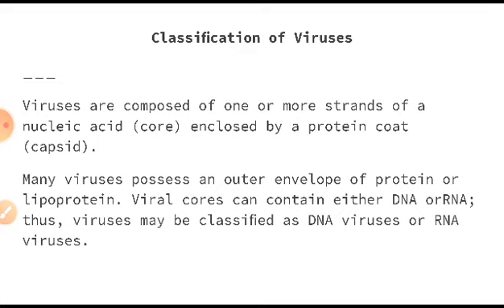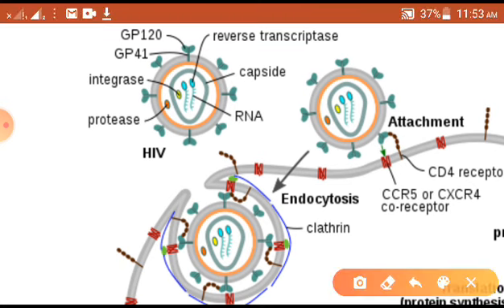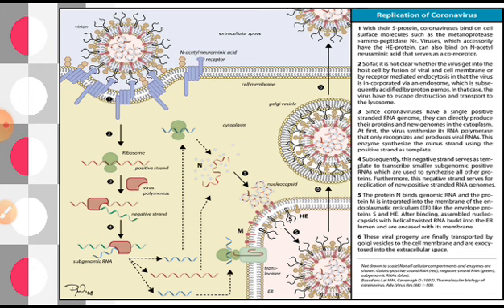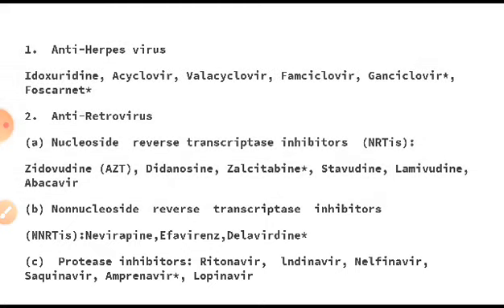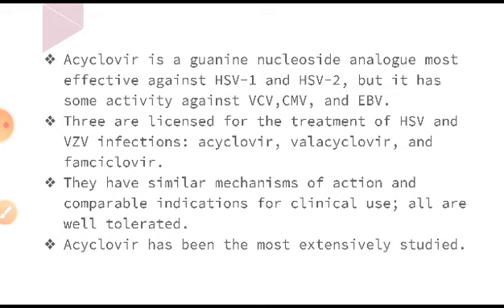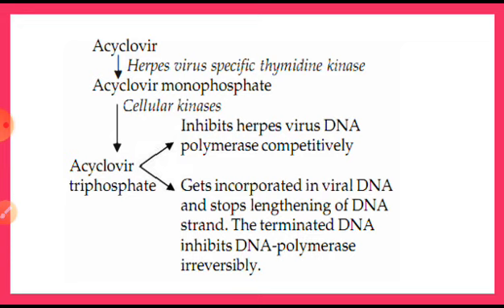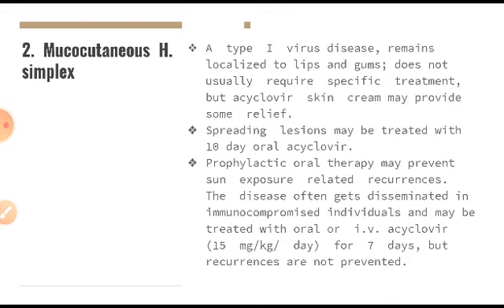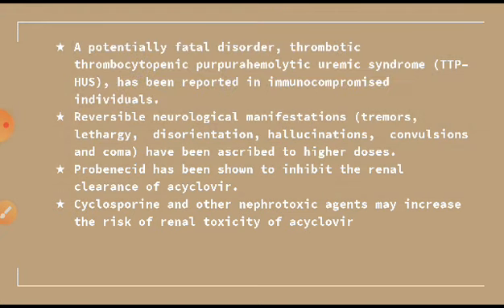ANTIVIRAL DRUGS PART I [Inclusive Corona Virus detail]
Virus, corona virus, covid-19, type of viruses, virus ife cycle, varus treatment, antiritroviral drugs.